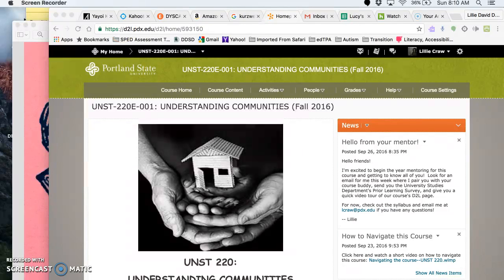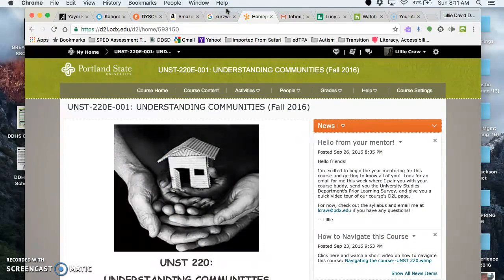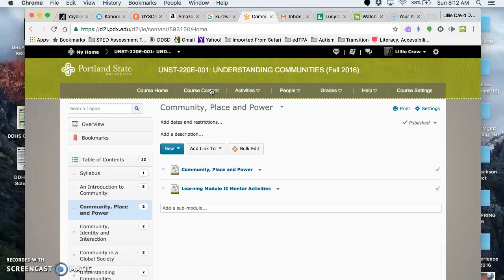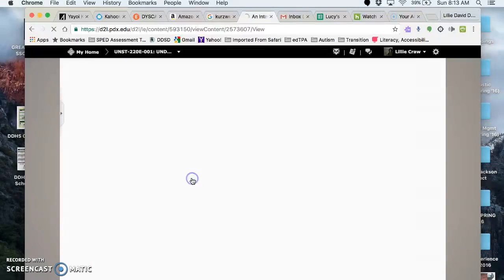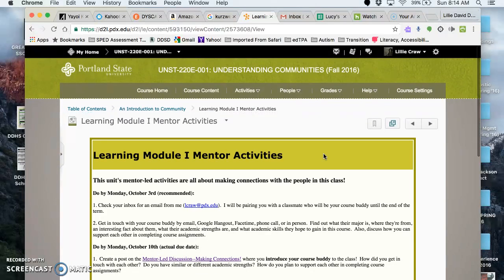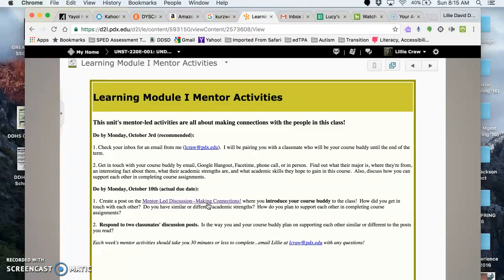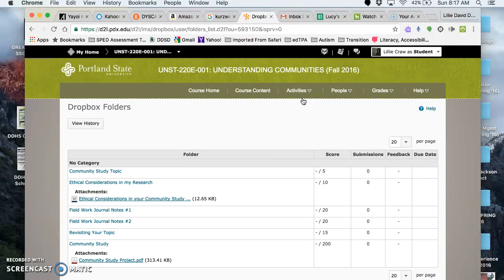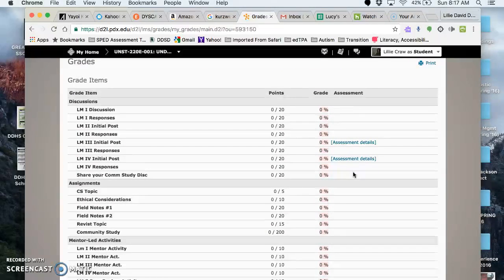Understanding Communities SINQ: D2L Tour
Here is a mini tour of our course's D2L page to get you started!